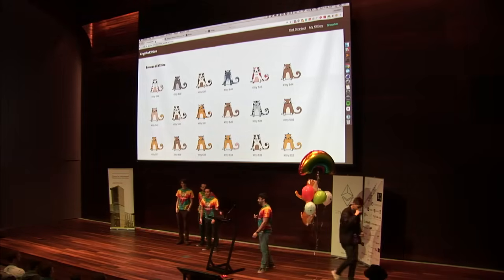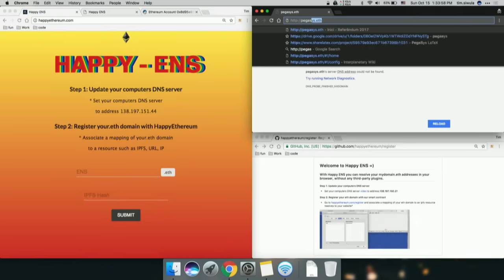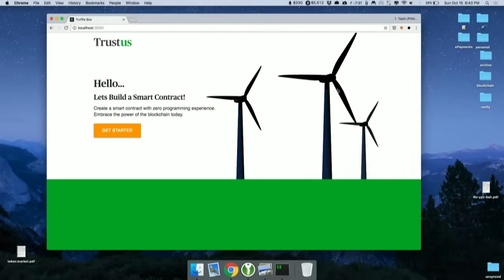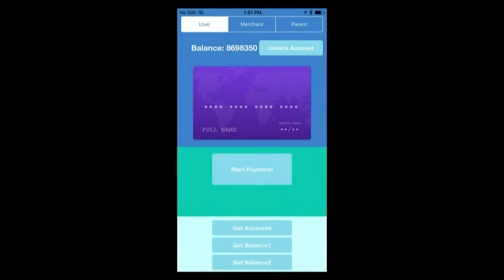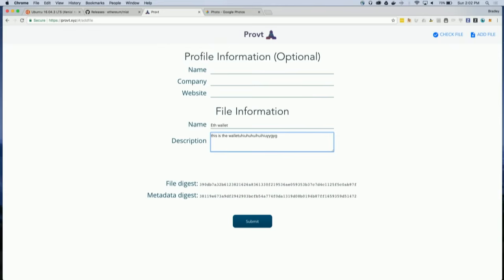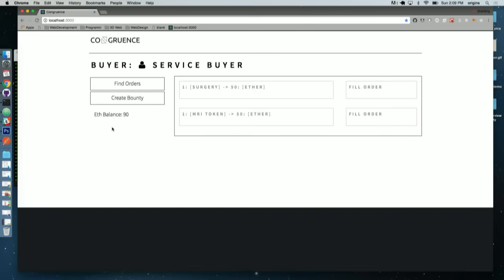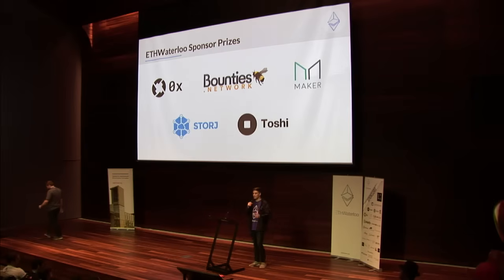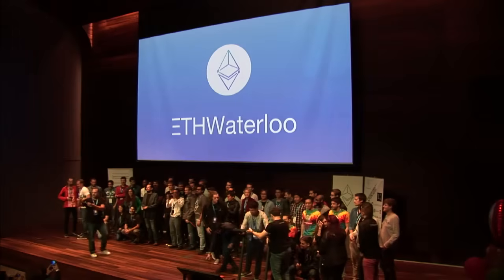ETHWaterloo Closing Ceremonies: The closing ceremonies at ETHWaterloo - the world's largest ethe...